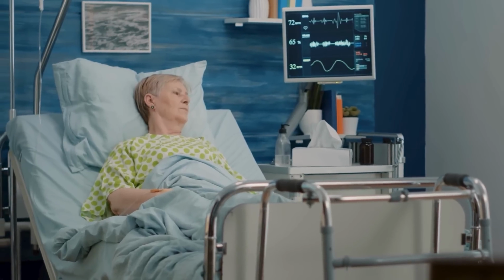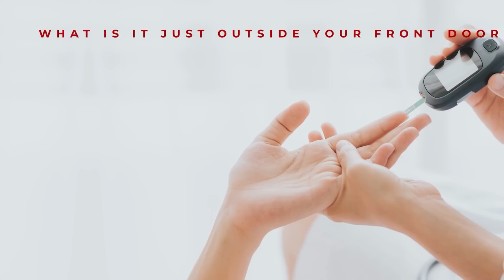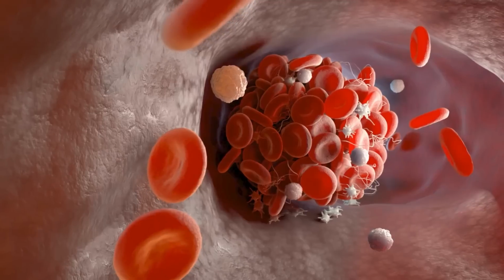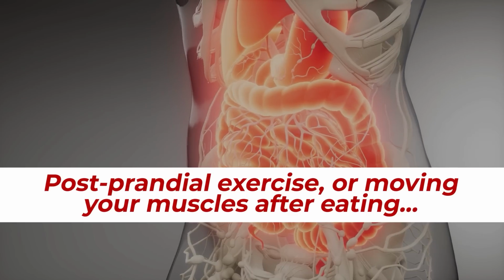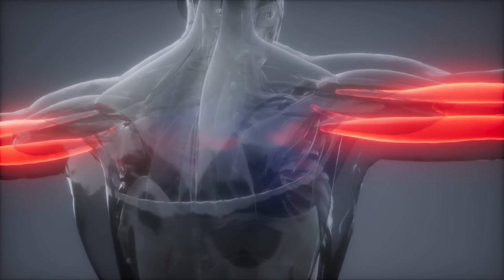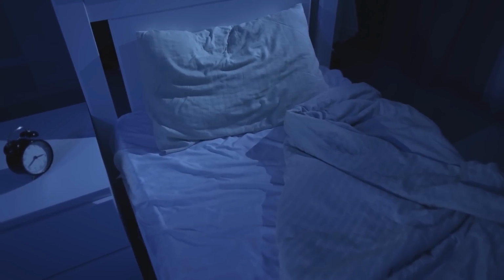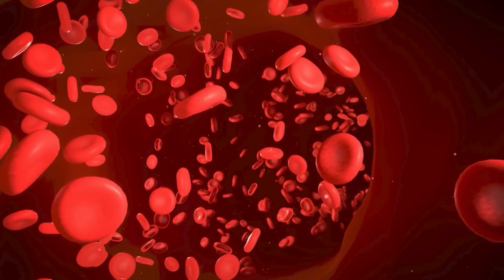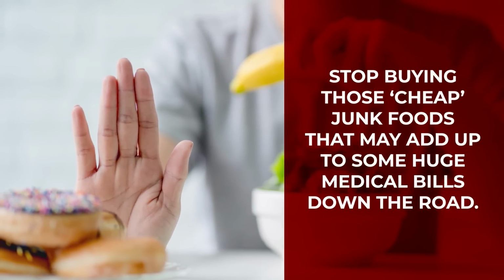7 Best Ways to Prevent and "Reverse" Type 2 Diabetes Naturally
What to do to prevent becoming diabetic...
Here are the best natural steps to take for preventing type 2 diabetes and improving your blood sugar control.

1) Seeing your doctor sooner rather than later can help you identify the state of your fasting glucose levels, give you an understanding of your cardiovascular health, and provide advice for reversing chronic high blood sugar as quickly and safely as possible.

2) It is essential to quit smoking, for many reasons.  The NICOTENE within cigarettes acts as an ADRENERGIC AGONIST – meaning it mimics the functioning of the SYMPATHETIC NERVOUS SYSTEM –  which increases heart rate and blood pressure.  Smoking has also been linked to changes in LIPID METABOLISM – possibly leading to an increase of artery-clogging HDL cholesterol while lowering levels of artery-clearing LDL cholesterol.  The FDA estimates that smokers are 30 to 40 percent more likely to develop type 2 diabetes than those who do not smoke.

3) It is also important to cut back on your alcohol consumption.  Alcohol is metabolized in the liver, and heavy drinking can put a strain on this vital organ, which can disrupt its other functions, including glucose regulation.  Excessive drinking can also damage the pancreas – the organ responsible for insulin production.

4) Studies prove that regular exercise helps lower your fasting glucose levels and your long-term HbA1C levels, while boosting your body’s insulin sensitivity.  Diabetics are recommended to get around 150 minutes or more of aerobic exercise a week, or around 25 to 30 minutes of moderate physical activity per day.

5)  Staying hydrated can also improve your insulin sensitivity?  When you’re adequately hydrated, your muscle cells can more efficiently absorb glucose from your bloodstream.  But being dehydrated can directly elevate your blood sugar, as it can trigger the release of stress hormones, which will then force your liver to release stored glucose back into your bloodstream.

6) Adults between 18 and 60 years old require at least 7 hours of sleep. Once you hit 60, more hours of sleep are recommended.  The CDC says that the stress from getting less than 7 hours of sleep per night increases insulin resistance and increases unhealthy food cravings and overeating.

7) Adjust your daily diet by reducing your carbs while upping your intake of greens, lean protein, and foods that are high in dietary fiber.  Eat natural foods that supply heart-aiding, inflammation-reducing antioxidants, including, fruits and vegetables, legumes, such as beans and lentils, and 100% whole grain foods.

8) One of the very best things for avoiding diabetes is to simply cut out processed, pro-inflammatory junk foods, which provide little-to-no vitamins, minerals, or blood sugar-stabilizing fiber, but are loaded with glucose-spiking simple sugars, unhealthy chemical additives, and overall calories.

So avoid those food corporation creations, including white breads and white flour products, potato chips, crackers, pastries, and even breakfast cereals.  And, obviously, high-sugar, high-fat treats like candy bars and ice cream will also raise your risk of developing diabetes.